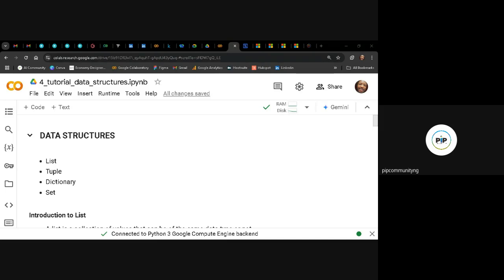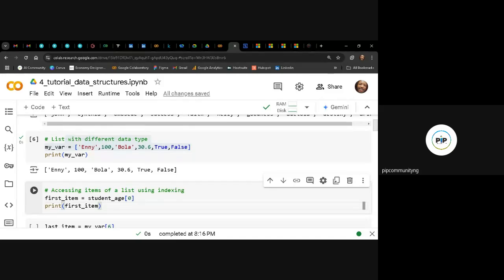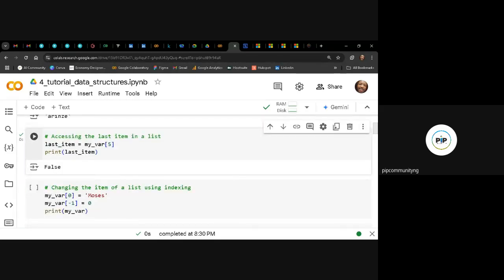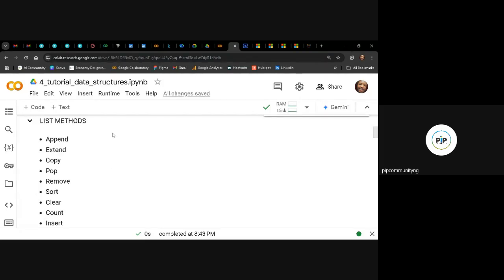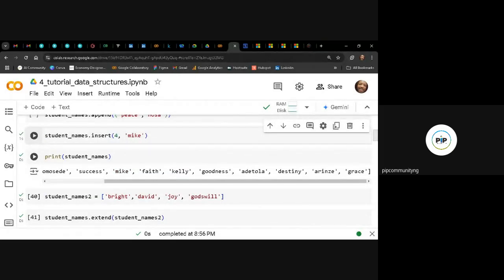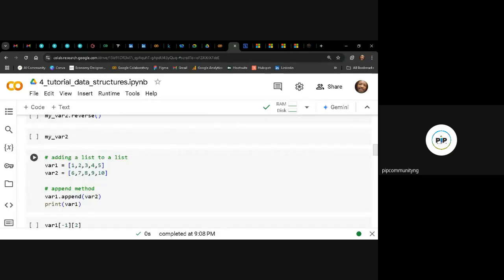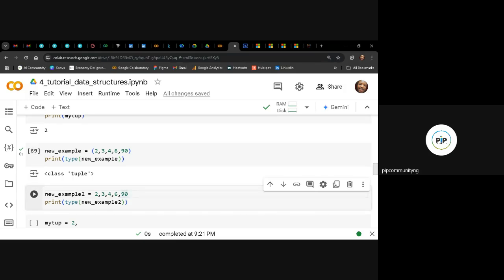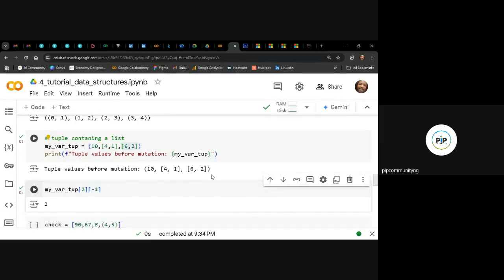Python Data Structures Part 1 - Lists and Tuples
Welcome to Python Data Structure - Part 1!

In this video, we’re covering the basics of two fundamental data structures in Python: Lists and Tuples. These structures are essential for organizing and managing data effectively in your Python programs.

In this video, you’ll learn:

- What Lists and Tuples are and why they’re important in Python
- The key differences between Lists (mutable) and Tuples (immutable)
- How to create, access, and modify data within Lists
- How to use Tuples effectively in scenarios where data shouldn’t change
- Practical examples and tips for working with Lists and Tuples in real-world applications

Whether you’re a Python beginner or looking to strengthen your understanding, this video will give you a solid foundation in Lists and Tuples.